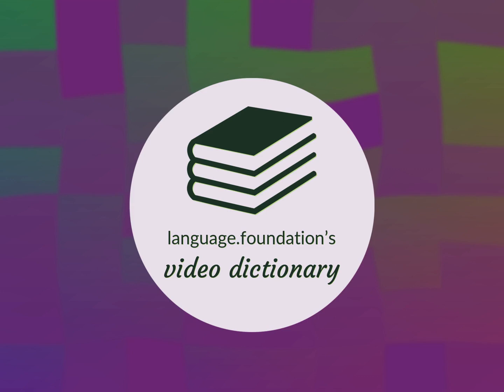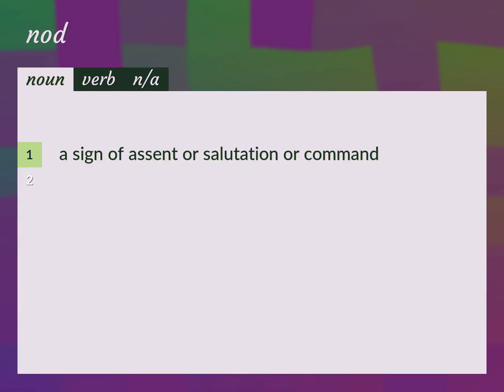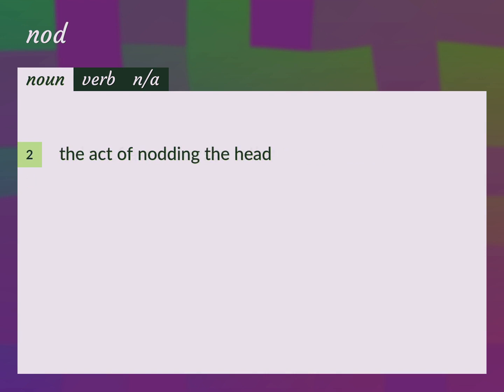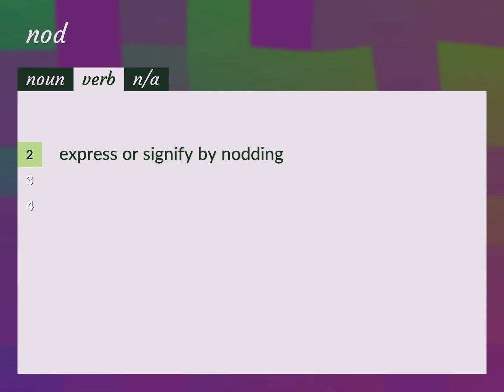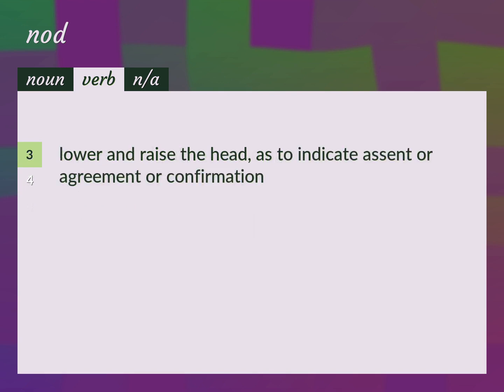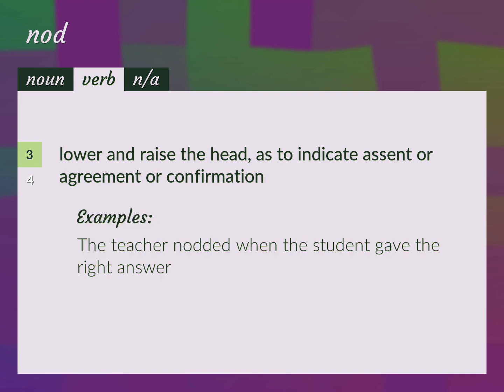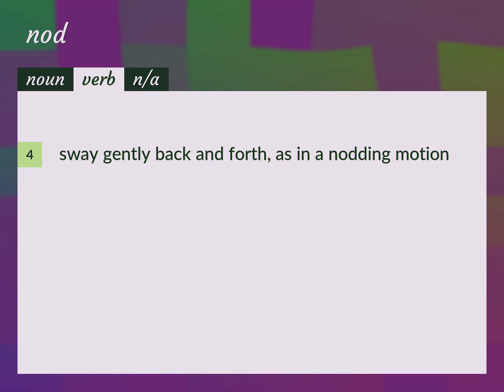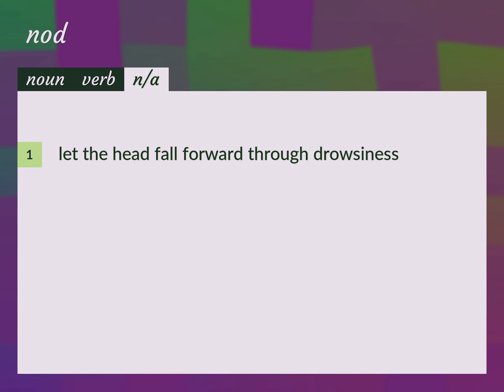Nods | meaning of Nods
What is NODS meaning?